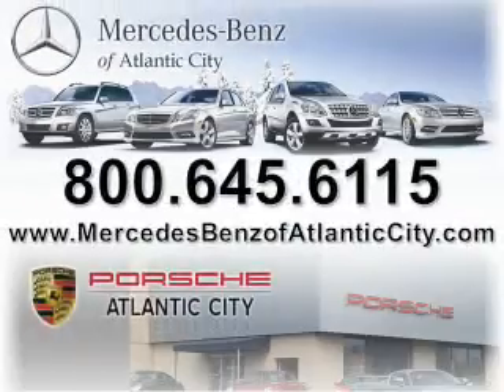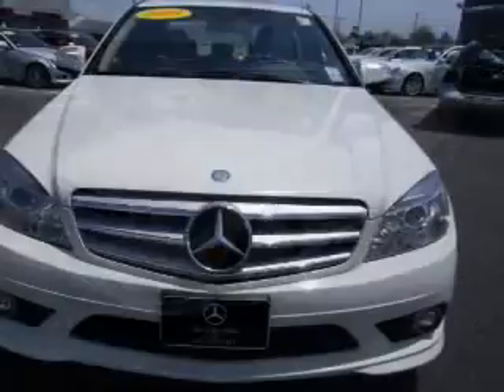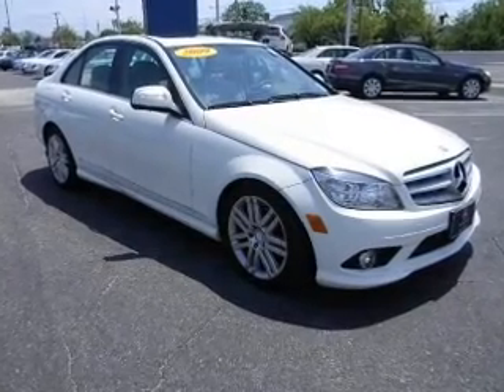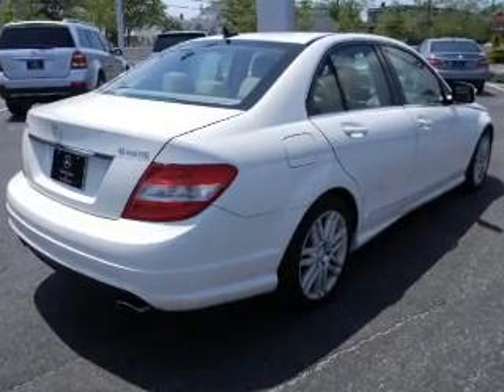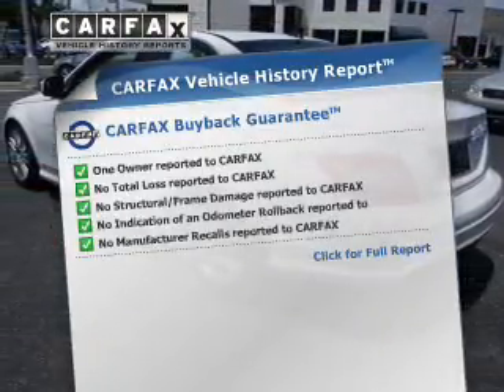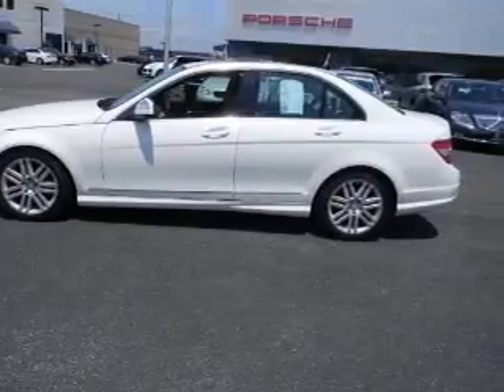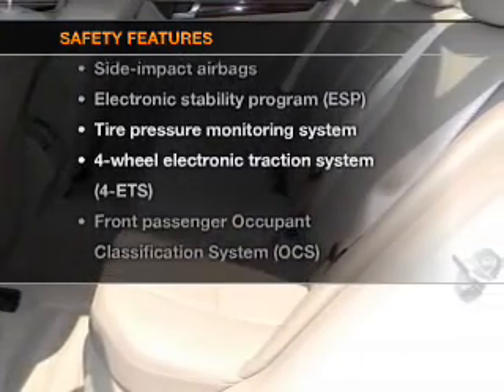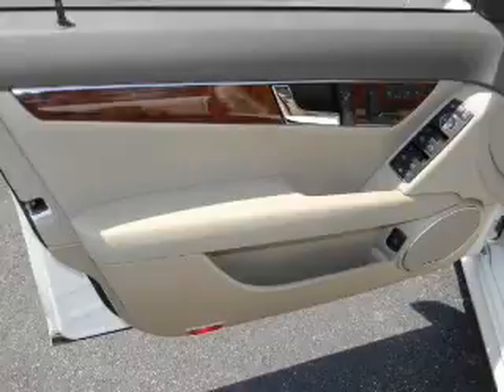2009 Mercedes-Benz C-Class - W Atlantic City NJ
Year: 2009
Make: Mercedes-Benz
Model: C-Class
Trim: C300 Sport Sedan 4D
Engine: 6 cylinder 3.0 Liter
Transmission:
Color: White
Mileage: 23239
Address:
7018 Black Horse Pike